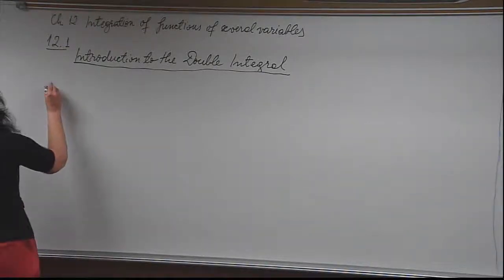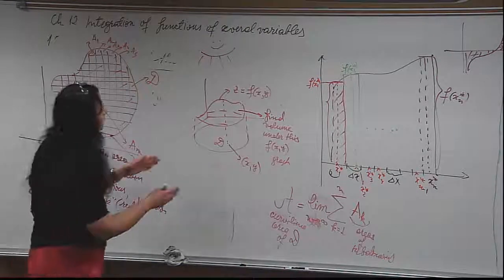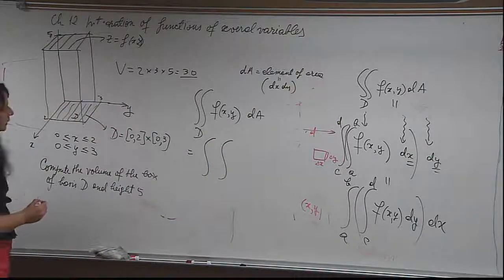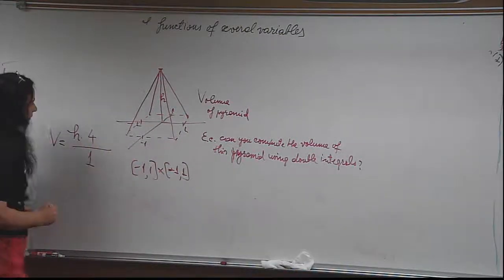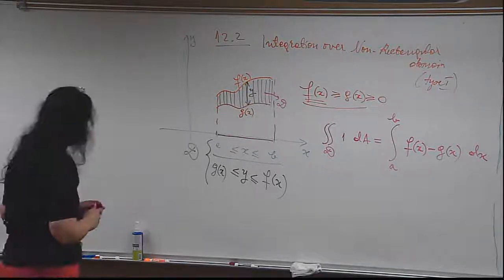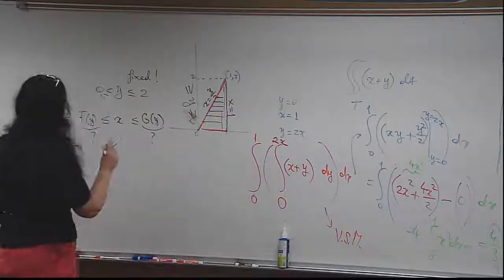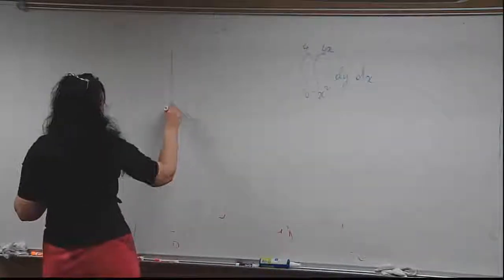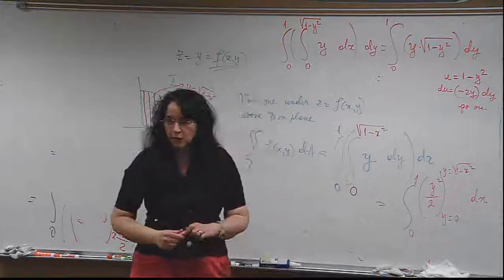TTU Math2450 Calculus3 Secs 12.1-12.2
Double Integral over a rectangular region and Double Integral  over a non rectangular region